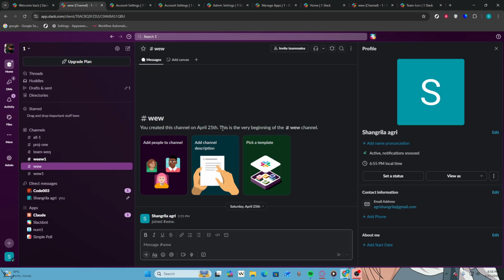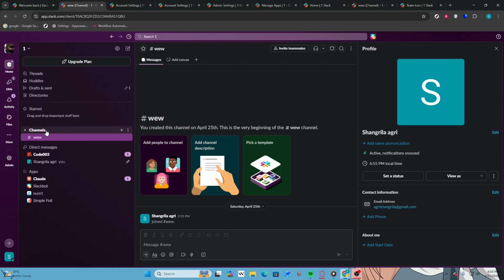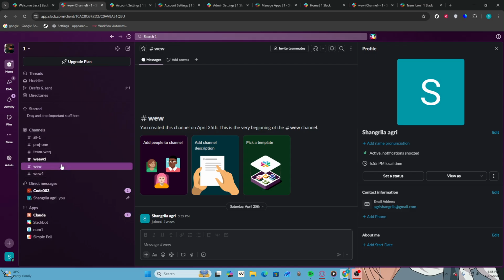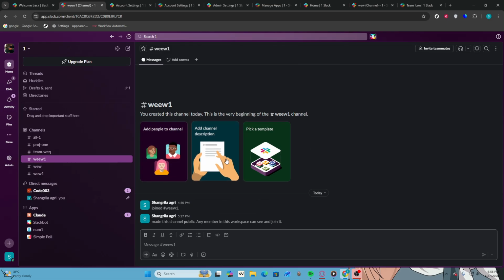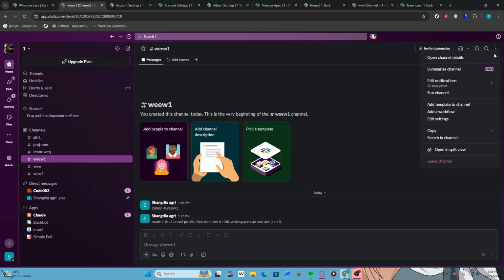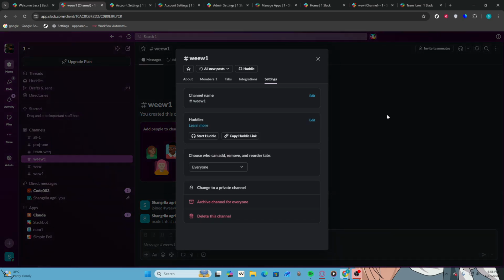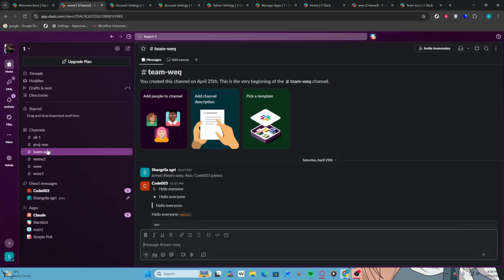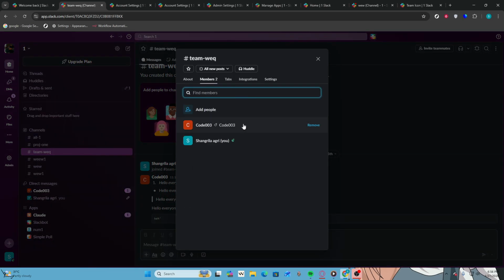How to delete the general channel in Slack[LATEST GUIDE]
In this video's we cover,How to delete the general channel in Slack.